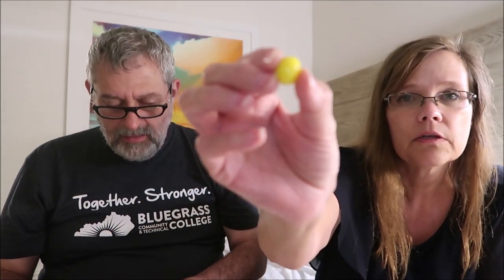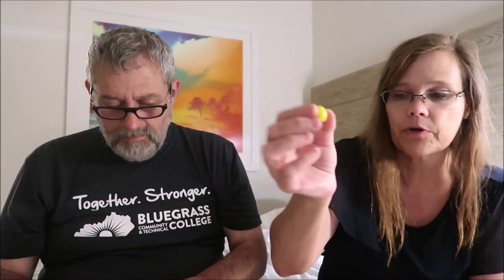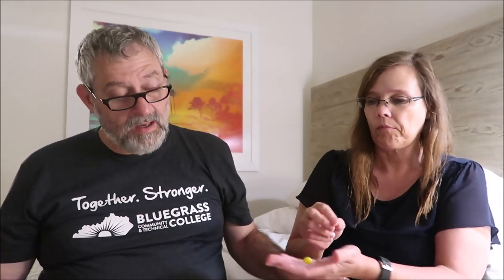Grenades Explosively Strong Gum: Lemon, Melonberry, Pineapple Orange, Grape, Spearmint, Peppermint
This is a taste test/review of the Grenades Explosively Strong Gum in six flavors including Loco Lemon, Melonberry Slam, Pineapple Orange Pow, Grape Bomb, Wild Spearmint and Peppermint Bang. They were $3.89 each at Don Quijote. 1 piece (2g) = 5 calories